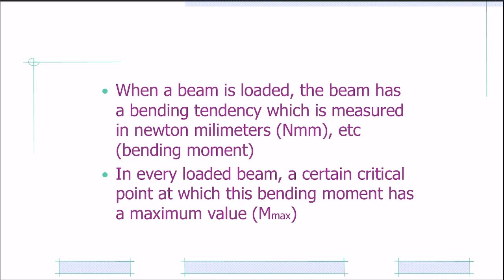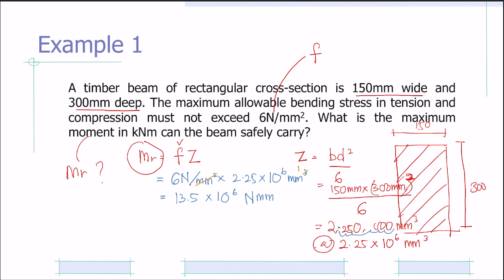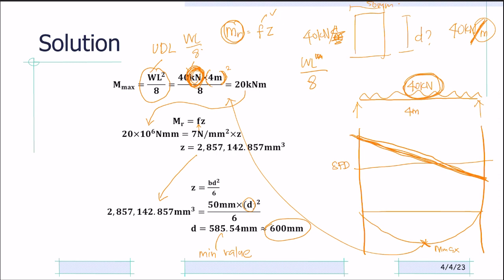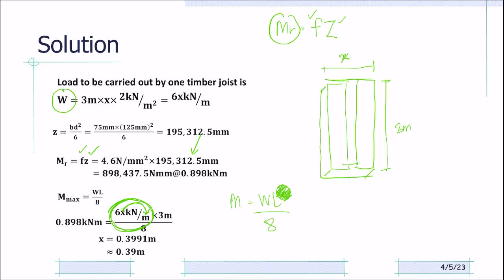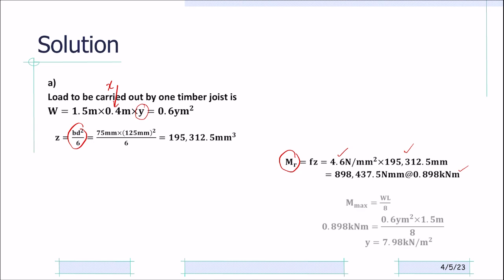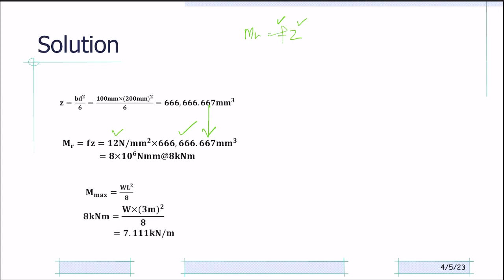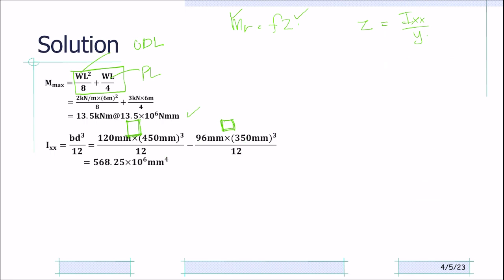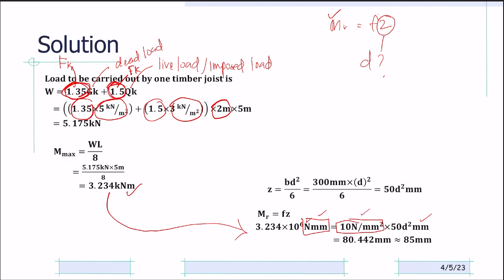CMA422 - Simple Beam Design (Timber)